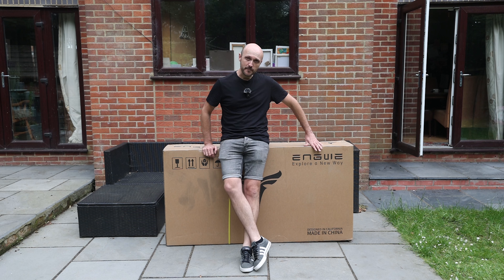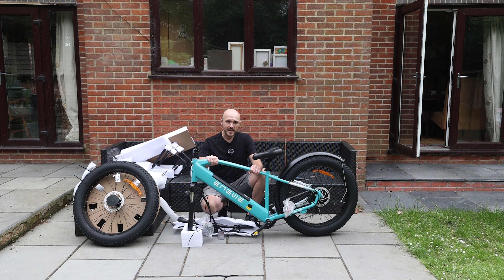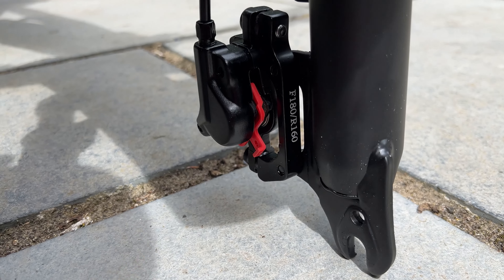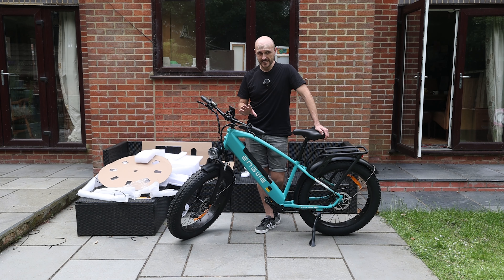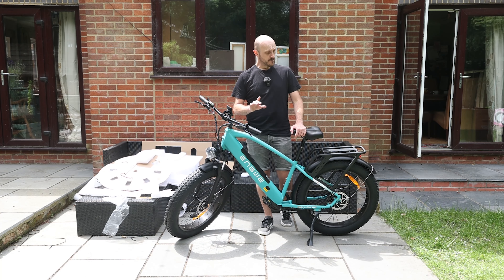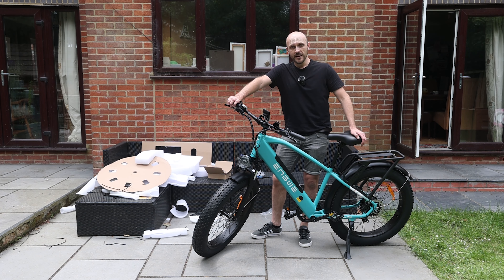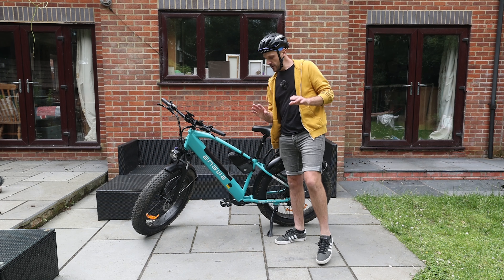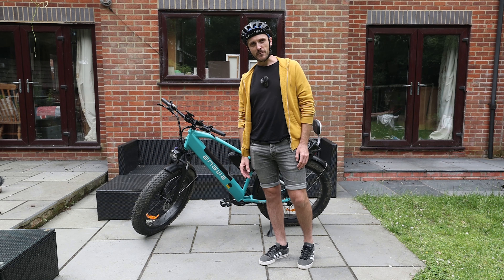How can a fat tyre E-Bike be this much fun? - Engwe E26 review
I build and test ride my first e-bike and it turns out to be a beast!

UK (£100 off with code ENGWEE100OFF)
EU (€100 off with code ENGWEE100OFF)
DE (€100 off with code ENGWEE100OFF)
US ($100 off with code ENGWEE100OFF)

Main camera
Wireless mics
Action cam
Best action cam mount